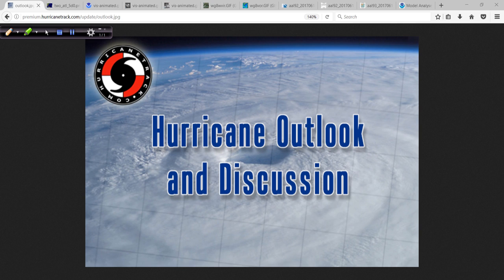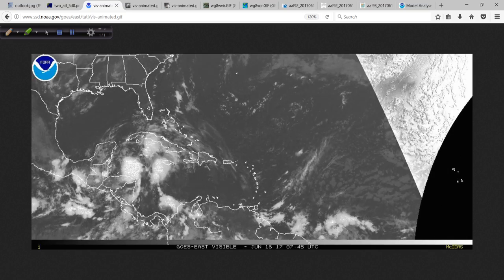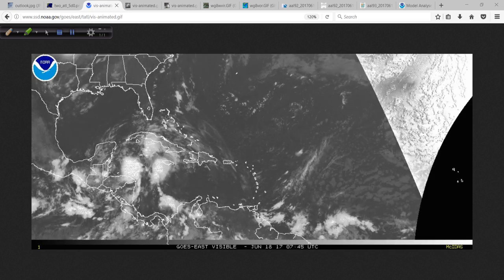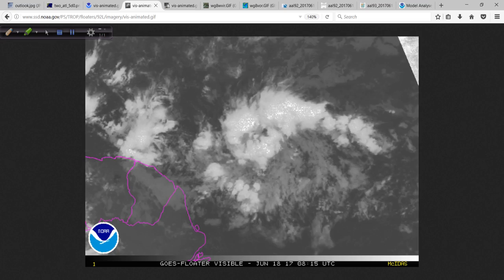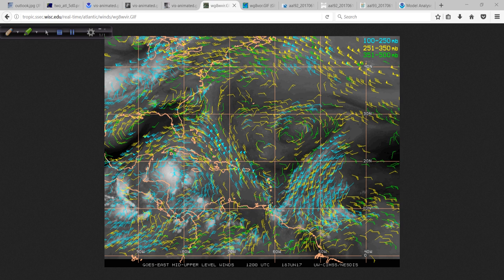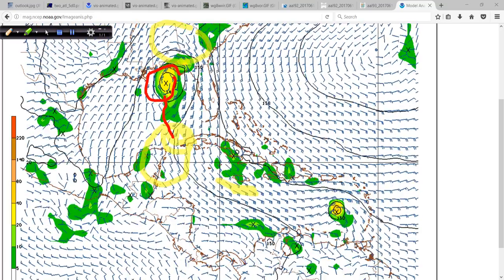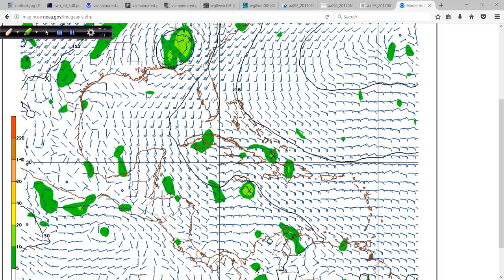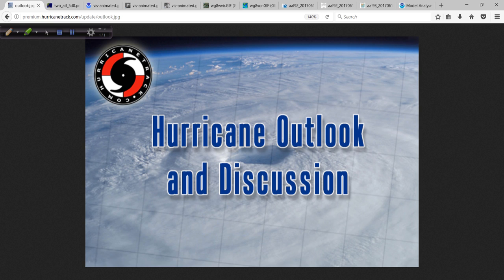June 18 Hurricane Outlook and Discussion: 92L 93L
A lot to cover on this Father's Day 2017 as we take a look at invest areas 92L and 93L and what lies ahead for both systems